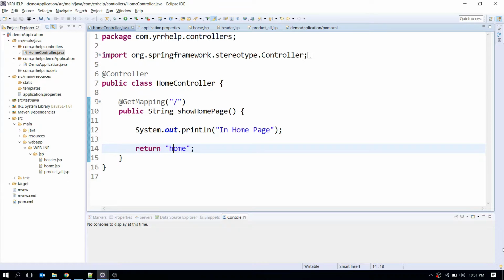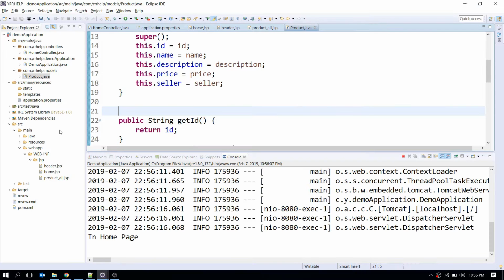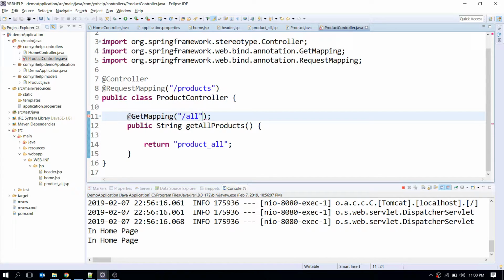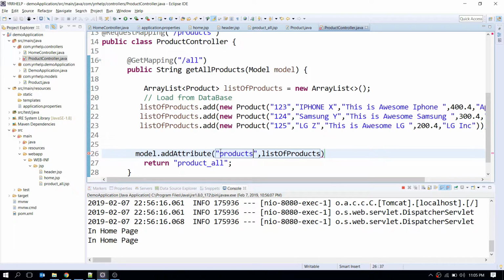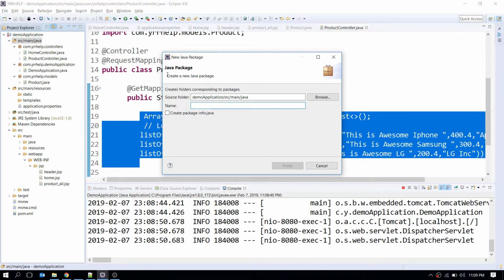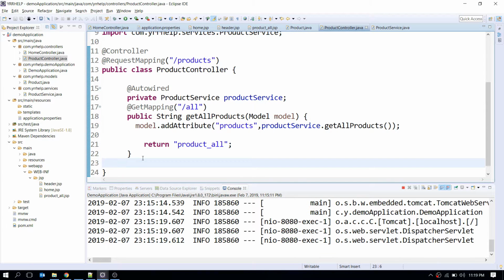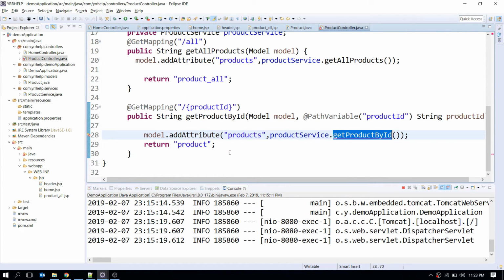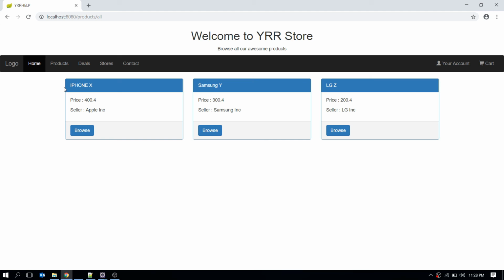Spring MVC with Spring Boot Example E commerce Application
In this video, I have given basic example of Spring MVC Online Store Application.
!.  Create a Model, Controller and Views.
2. Map HTTP URL to Controller using RequestMapping and
     GetMapping
3. Display all Products information available in store.
4. Display Specific Product Information using PathVariable
5. Taking dynamic variable input from URL
6. Introducing service Layer in MVC architecture